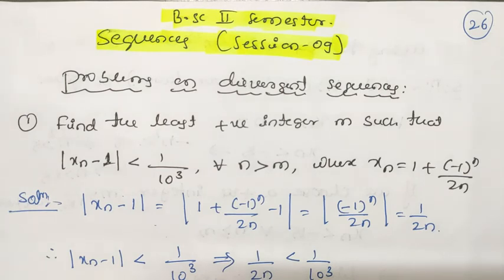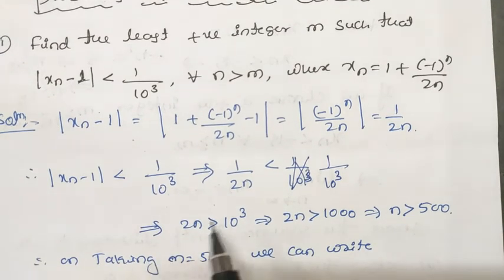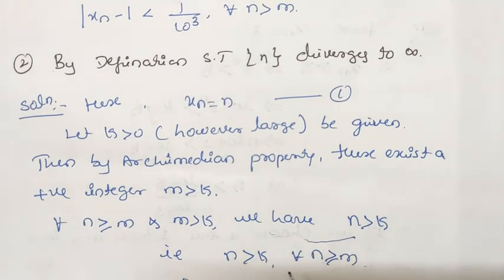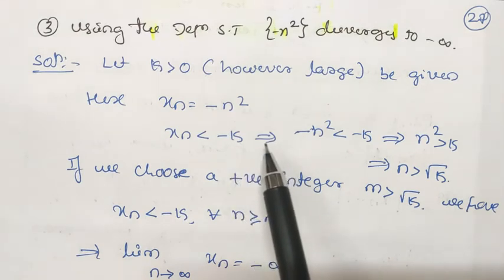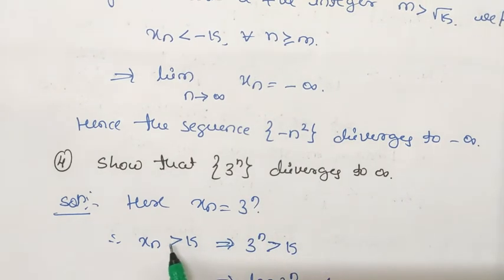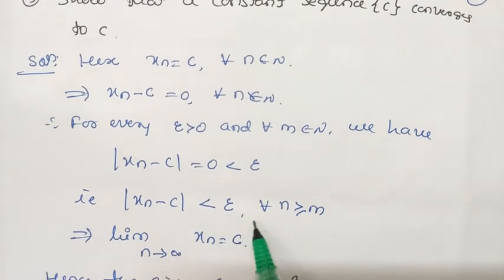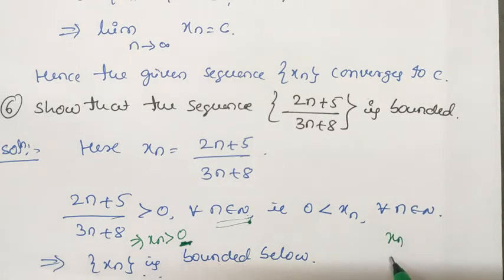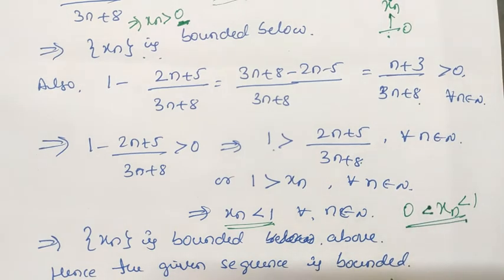Bsc II sem(Session- 09) Sequences // Problems on divergent sequence